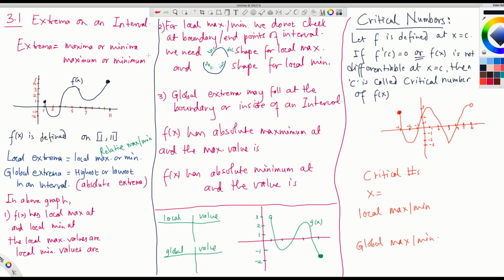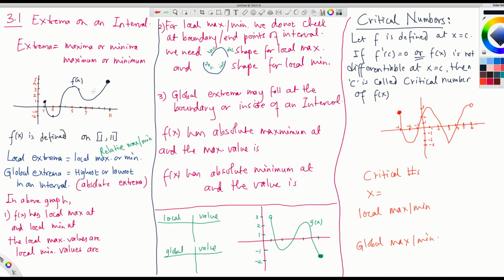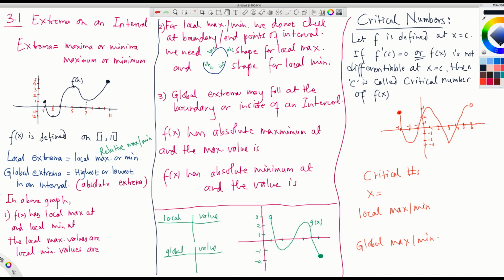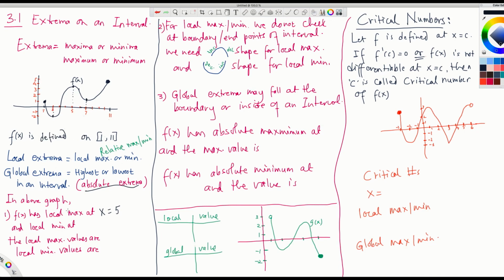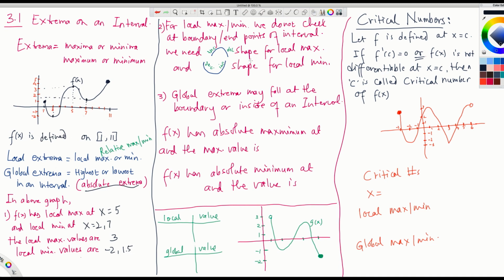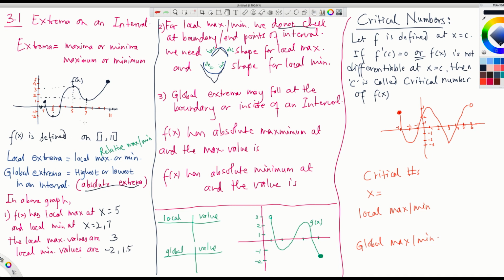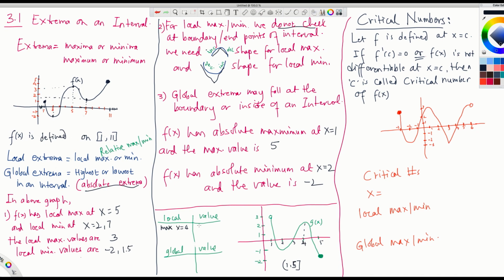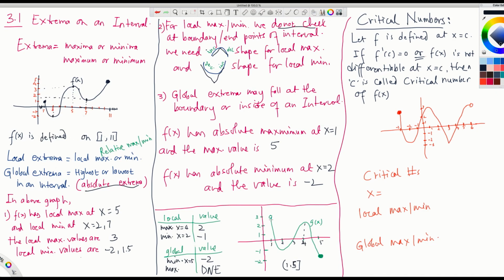V53 max min 1